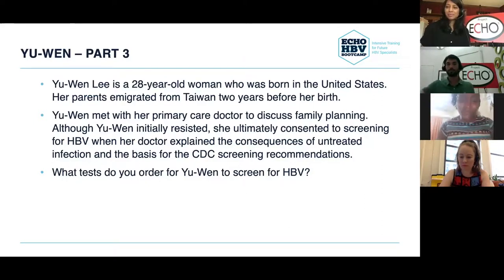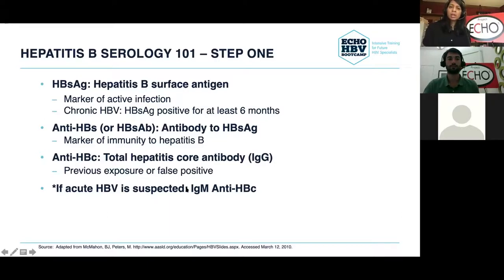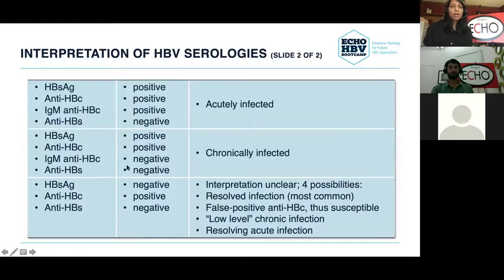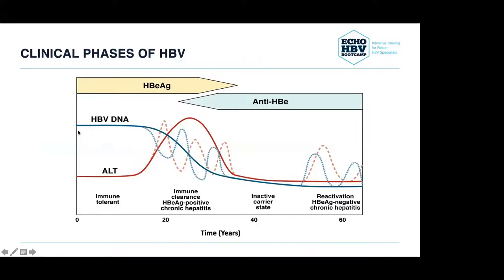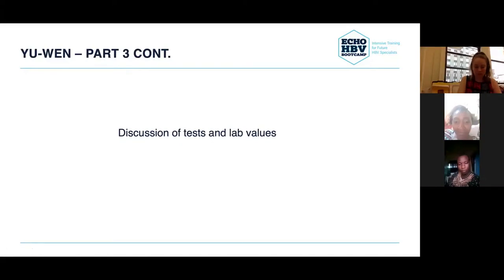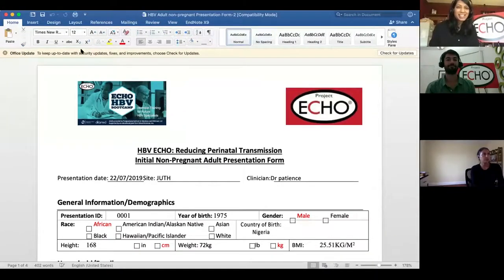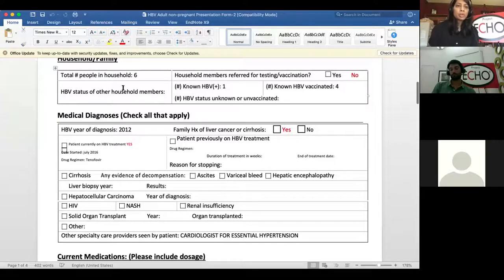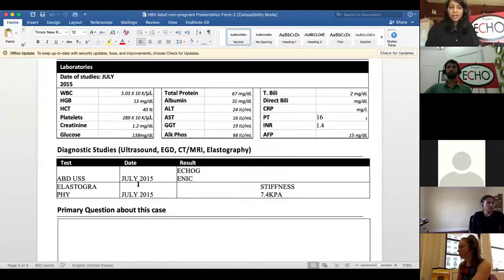ECHO HBV Bootcamp A - Module Two: Serology (Part One)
Module Two of ECHO HBV Bootcamp A
Topic - Serology (Part One)

Faculty Mentor: Dr. Ponni V. Perumalswami